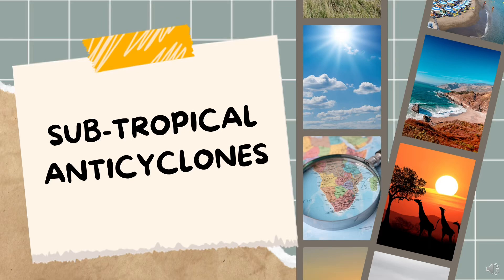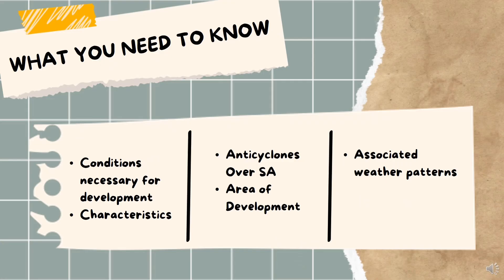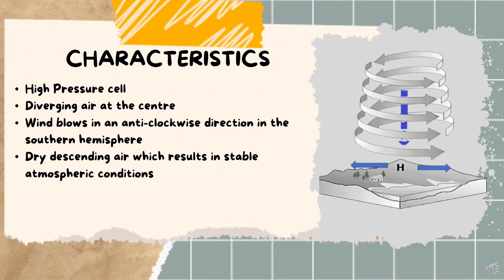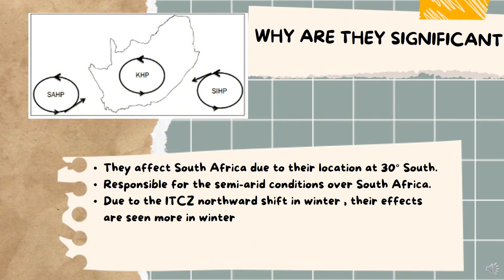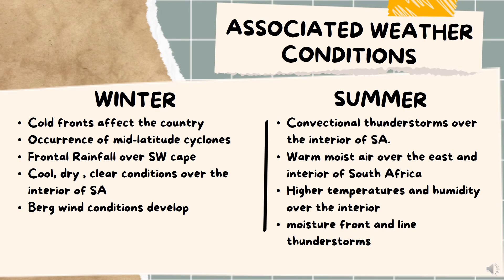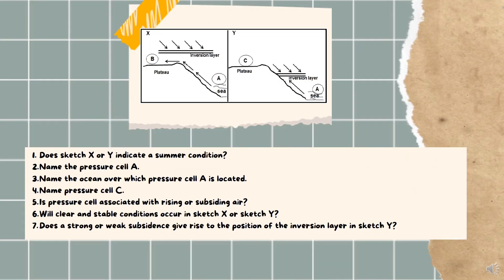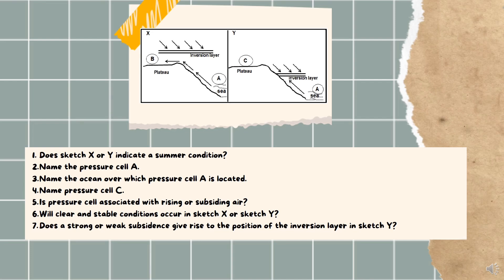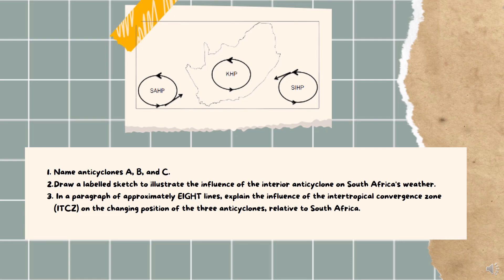Grade 12 Geography : Sub-Tropical Cyclones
A brief video on the characteristics of sub-tropical cyclones with focus on the Kalahari High Pressure Cell.